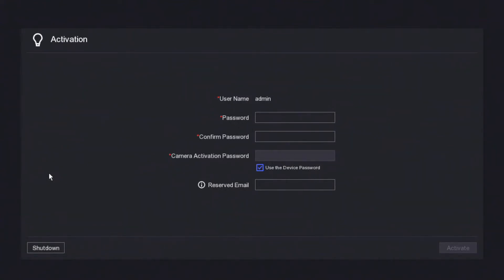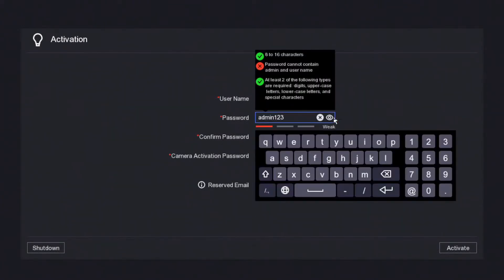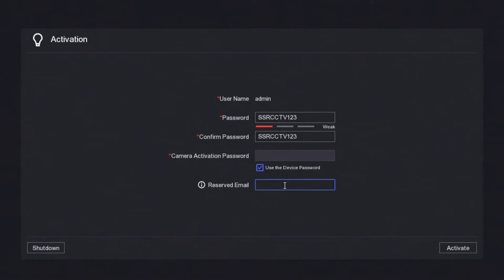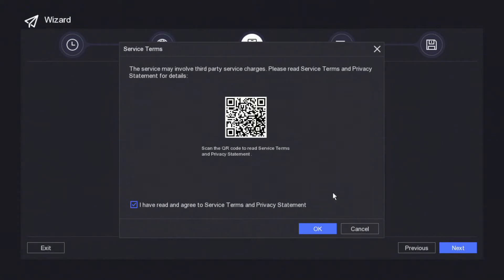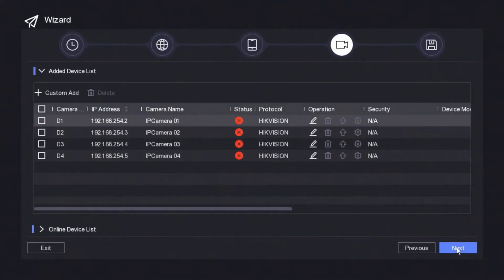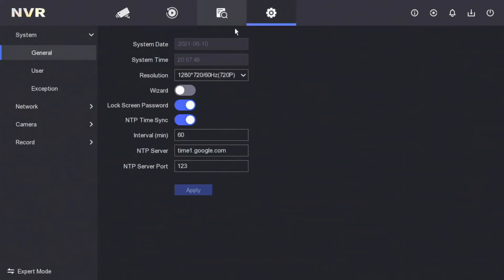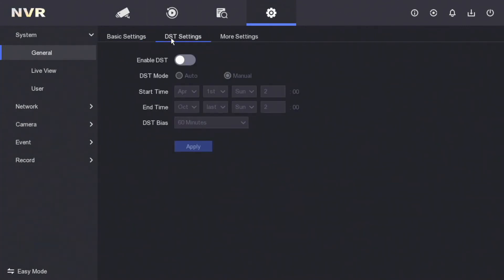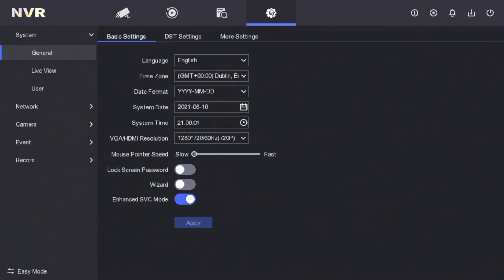Hikvision IP PoE NVR Wizard Setup & How to Configure Basic Settings Step Beginners Guide New 2021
NVR used is Hikvisions  DS-7604NI-K1/4P latest 2021 firmware - similar models in the range include:

DS-7604NI-K1/4P
DS-7608NI-K2/8P
DS-7608NI-I2/8P
DS-7708NI-I4/8P
DS-7616NI-K2/16P
DS-7616NI-I2/16P

47-49 Park Royal Road
London
NW10 7LQ
United Kingdom